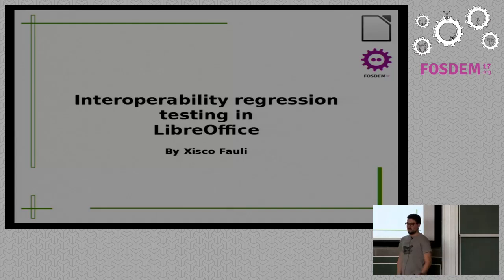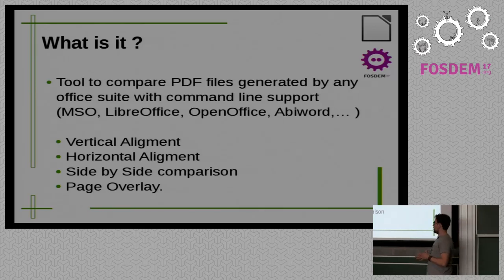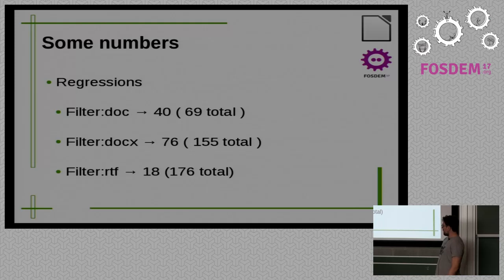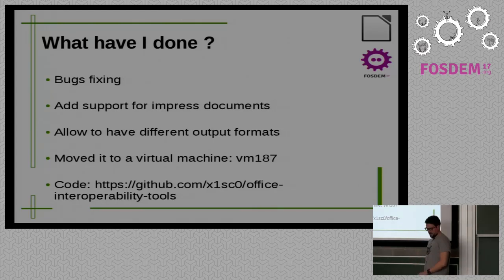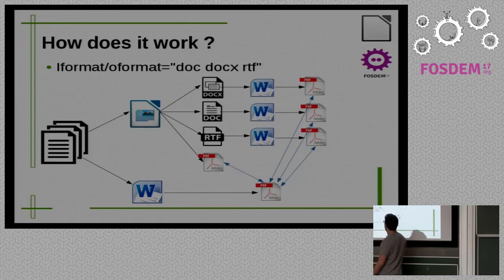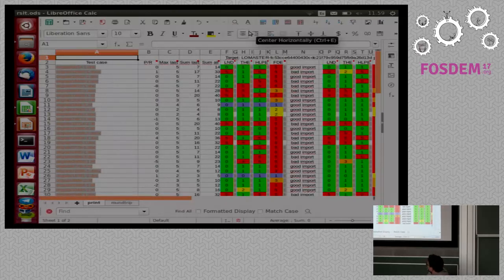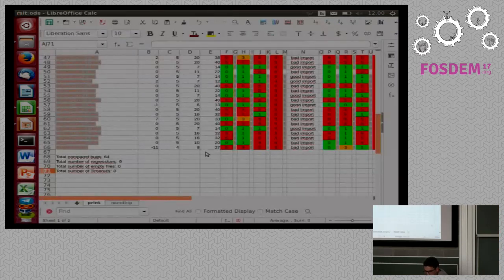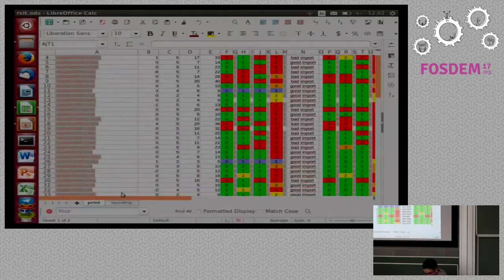Interoperability regression testing in LibreOffice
by Xisco Fauli

Room: K.4.401
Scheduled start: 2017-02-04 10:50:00